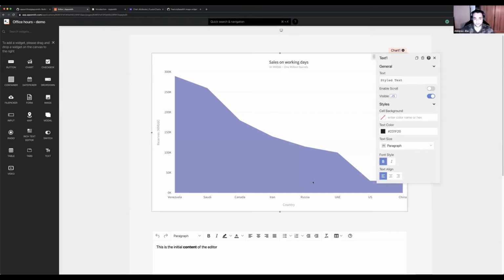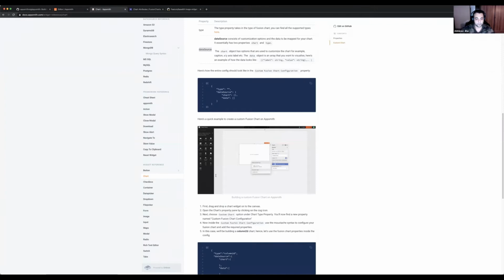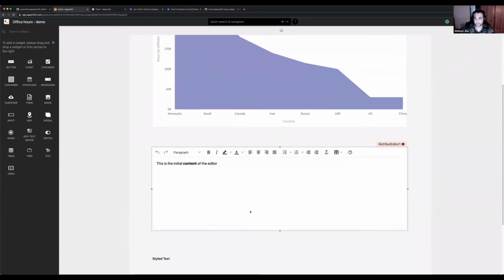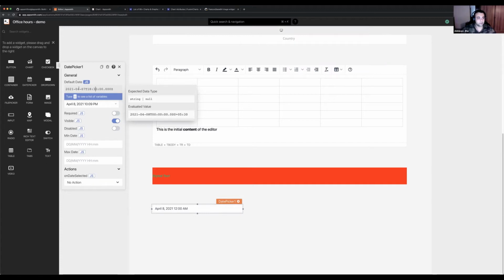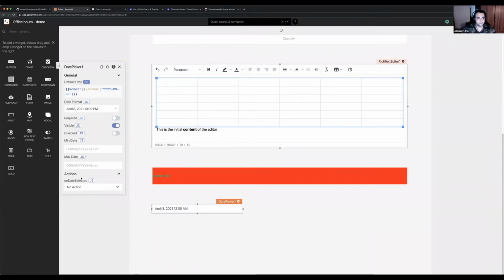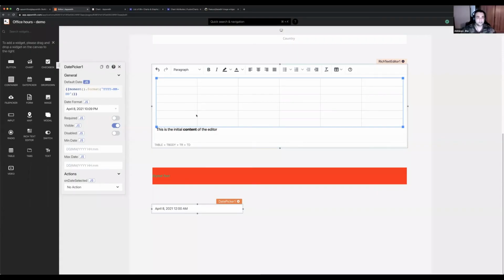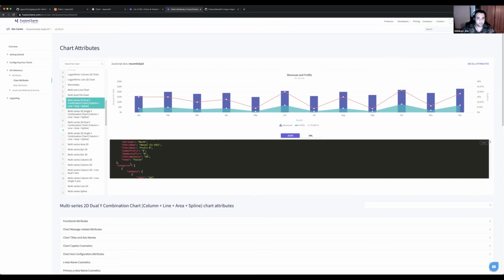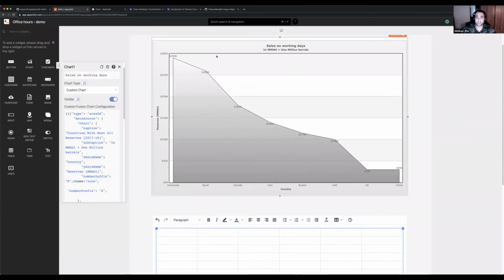Thanks for the 4k Github stars, Sticky Property Pane and Custom Charts: Community Call Apr 8th, 2021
Appsmith office hours held on 8th of April, 2021

Timestamps

0:50 Sticky property pane
1:23 Custom charts
4:14 Tables in rich-text-editor
4:44 Text widget styling
5:50 Auto data format detection in Datepicker widget
7:28 Community bug fixes